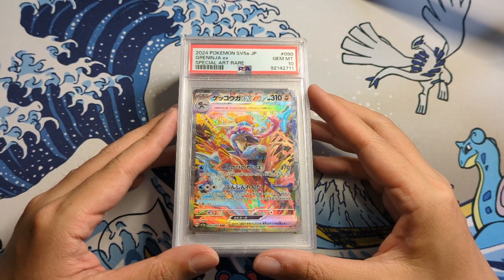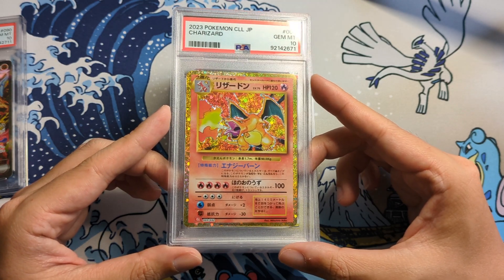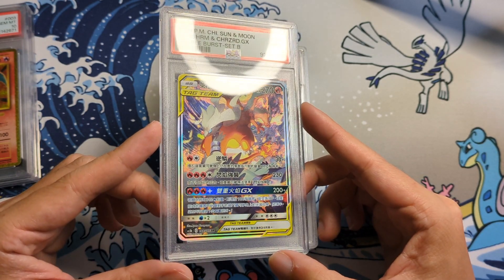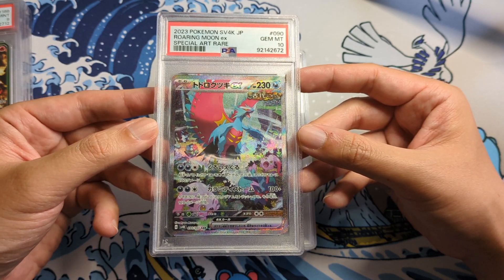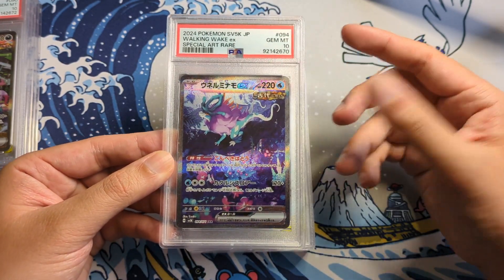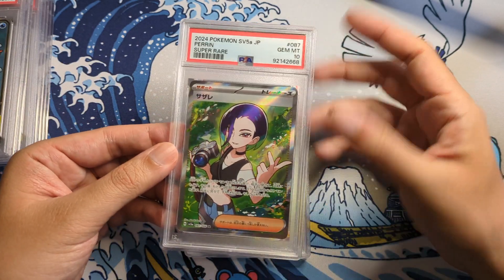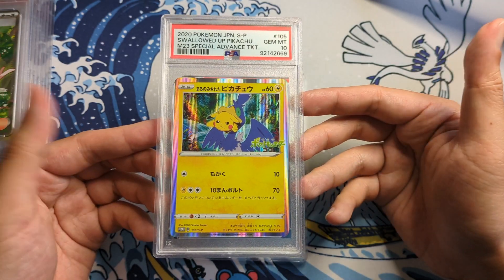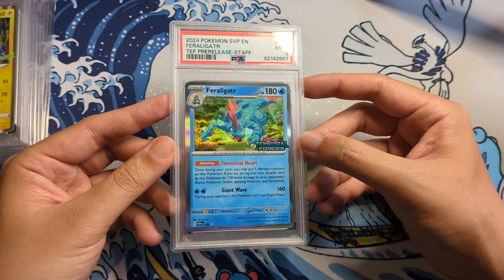PSA POKEMON GRADED CARD RETURNS! SOME INSANE PSA 10!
My Pokemon cards from PSA has finally returned! It's been 5 years since I last graded and i'm super happy to share with you guys some of my favorite cards I sent for grading.